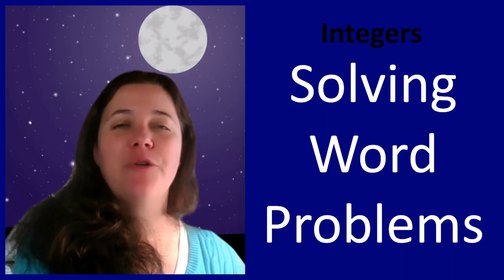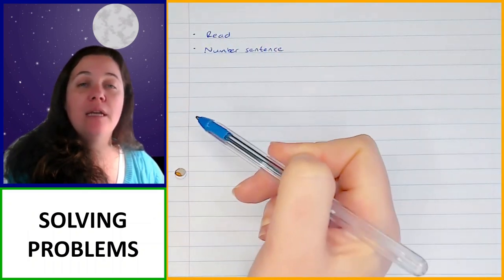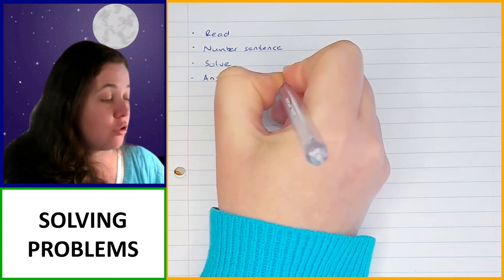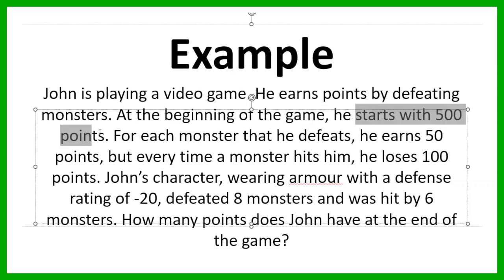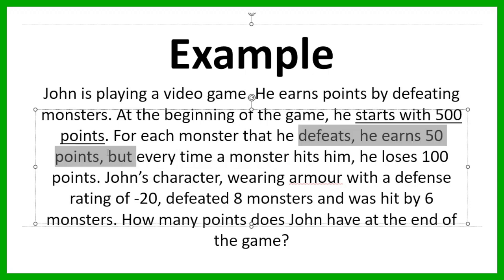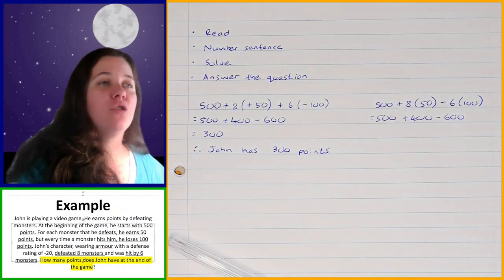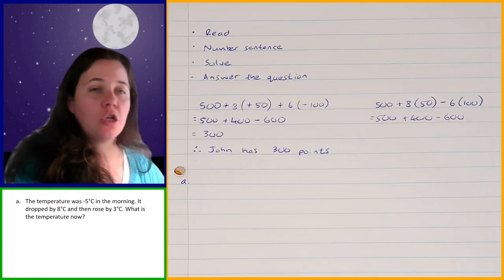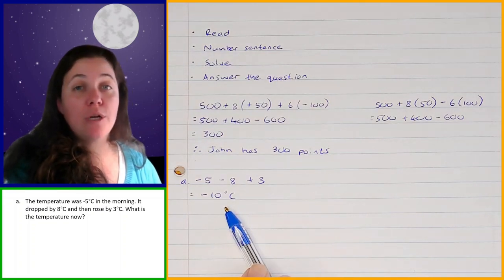Grade 8 Maths Term 1 Lesson 15 Solving Word Problems with Integers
In this video, we'll dive into Solving Word Problems with Integers, a fundamental part of the Grade 8 Mathematics curriculum (CAPS) under the Integers topic. Here's a breakdown of what you can expect to learn:

✅ Solving word problems:
Learn the process to follow when solving a word problem (reading and identifying important information, writing a number sentence to solve the problem, solving the number sentence and putting the answer back into context)

Join me in this educational journey as we unlock the mysteries of Solving Word Problems with Integers. Happy learning! 📖🎓📊